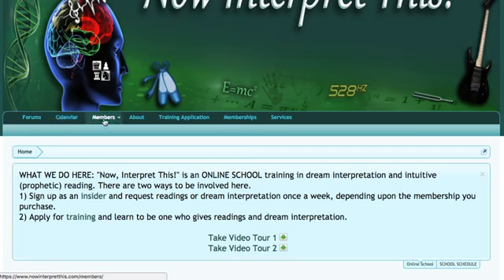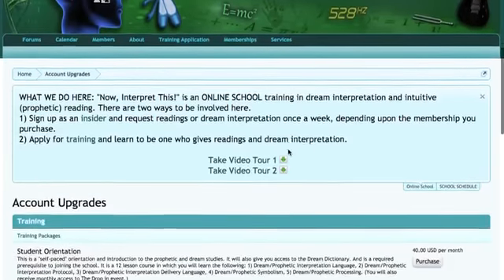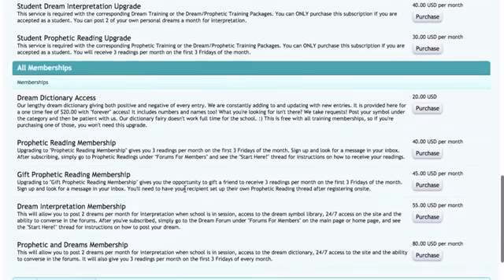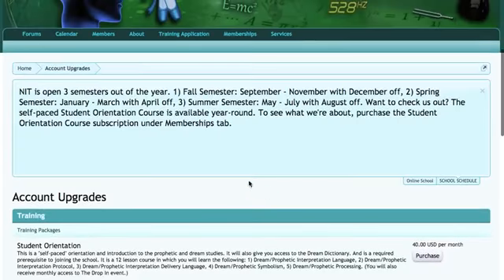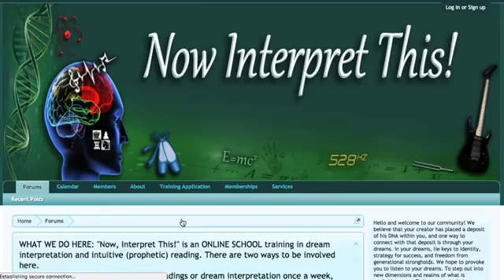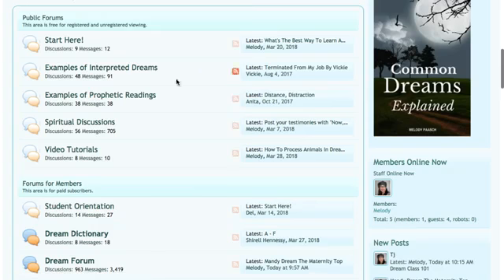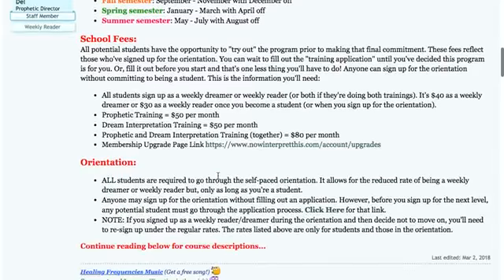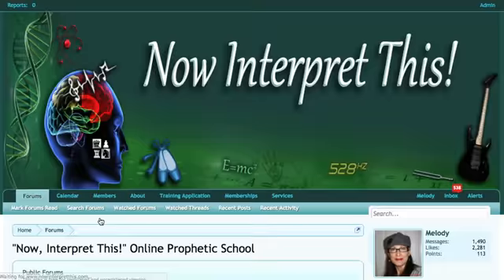Now, Interpret This! How To Get Into The Drop In Event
See step by step instructions on how to get into the Drop In!